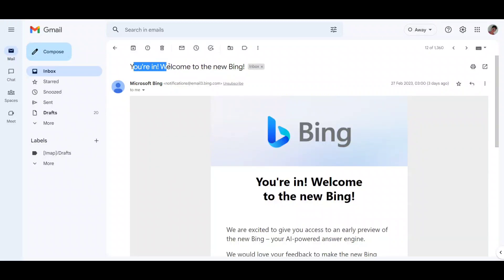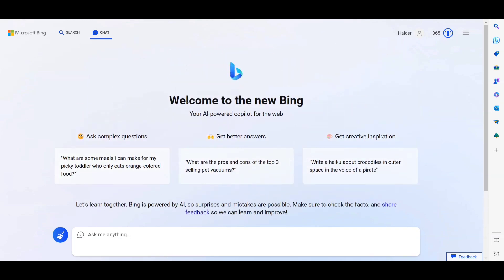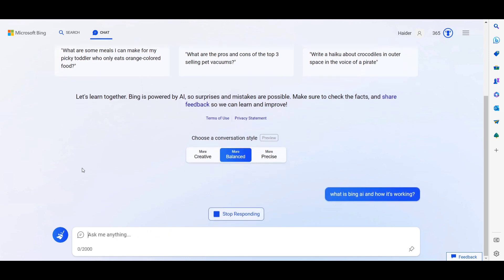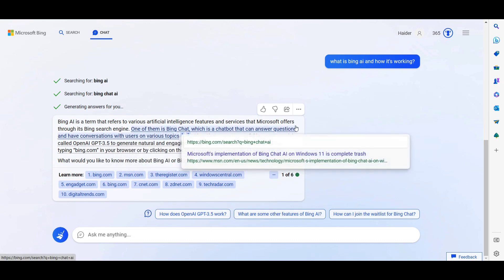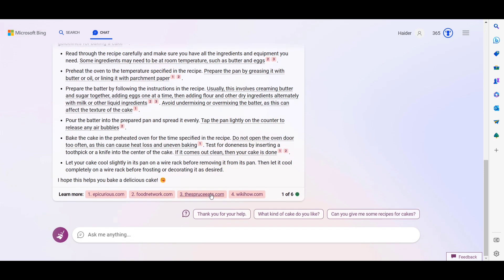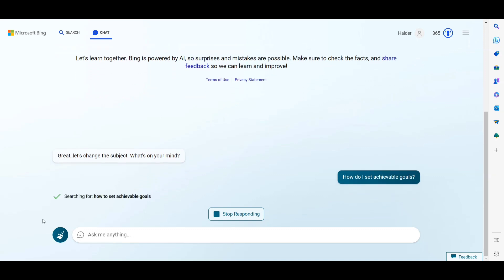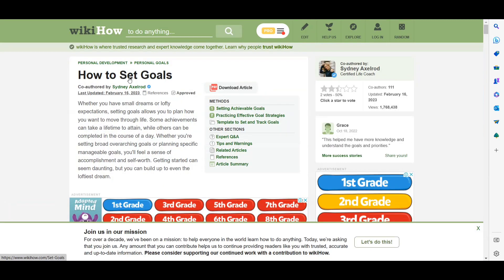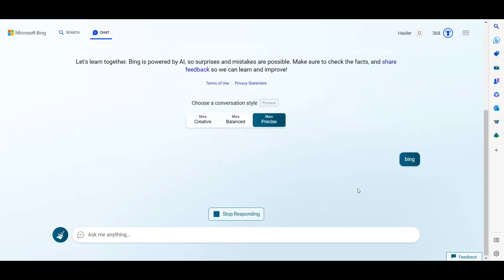Welcome to New Bing (Bing Ai) Use the new Bing AI Chat Mode for Better Search Results!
Topics Cover:
►:  Bing Ai
►: A first look at Microsoft’s new Bing
►: Bing Early Access

Social

©Copyright by   @LoudUpdates    Don't Try To Re-upload